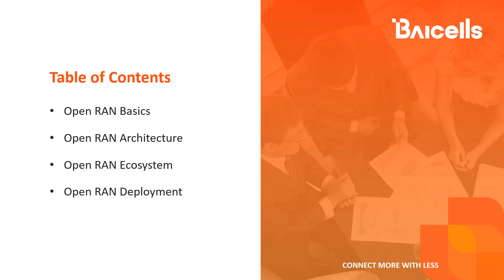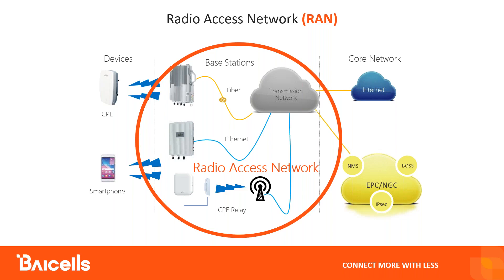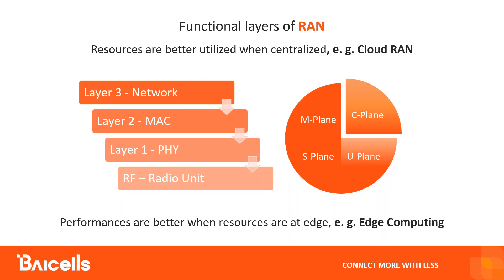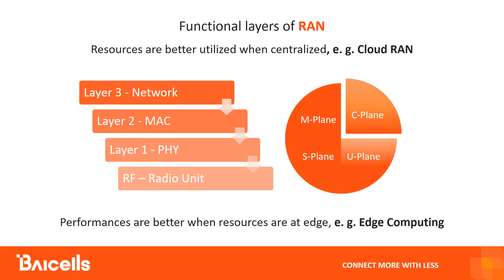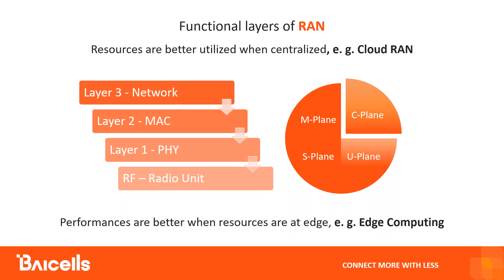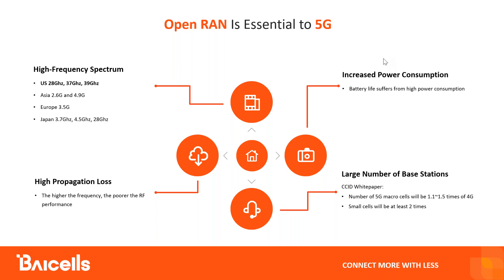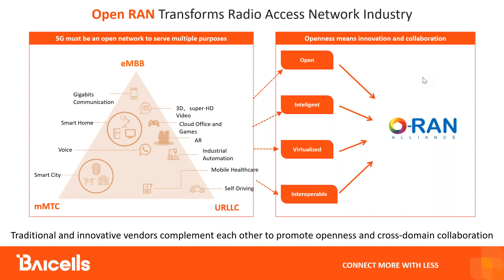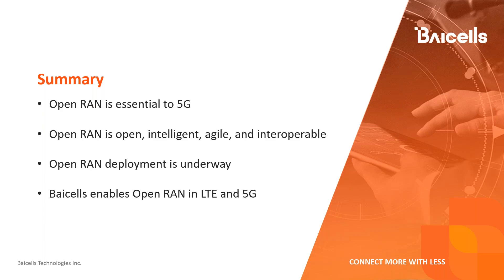Baicells - Open RAN Game Changer of Wireless Communication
In bridging the digital divide and connecting the underserved communities, operators are challenged to provide cost-effective services. The openness of wireless networks encourages innovation and drives the cost down. Baicells is a contributing member at the O-RAN Alliance who specifies Open RAN standards and a founding member at the Telecom Infrastructure Project (TIP) who promotes Open RAN ecosystems. This informative webinar will cover Open RAN and how it changes the game of wireless communications.

During the webinar, we’ll review the following topics:

• The architecture of Open RAN

• The Open RAN ecosystems

• Open RAN technologies and evolution